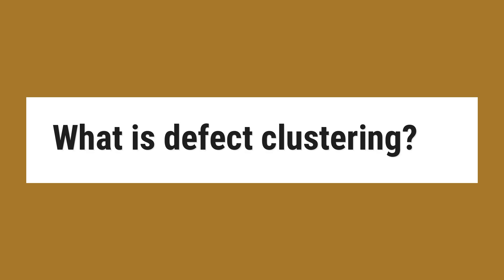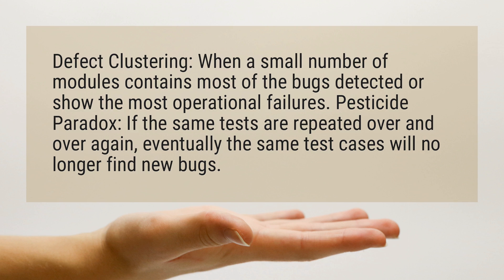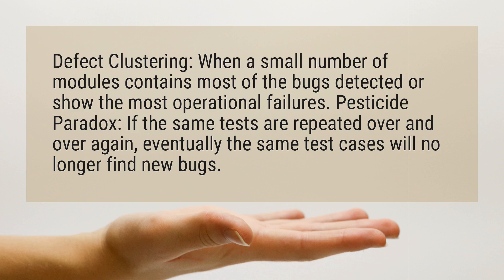What is defect clustering?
Defect Clustering: When a small number of modules contains most of the bugs detected or show the most operational failures. Pesticide Paradox: If the same tests are repeated over and over again, eventually the same test cases will no longer find new bugs.